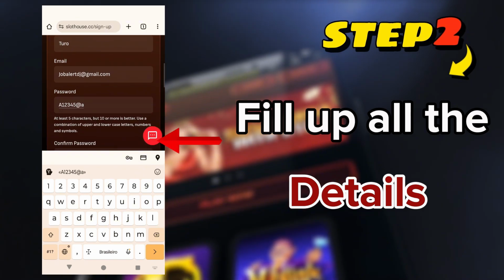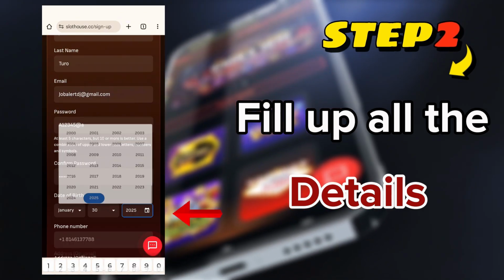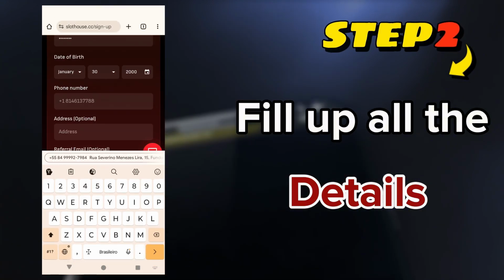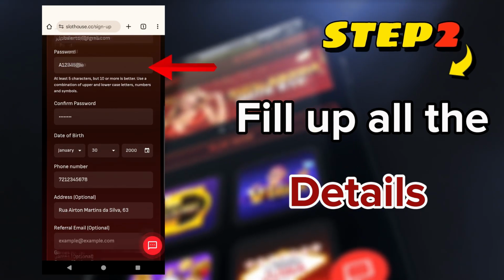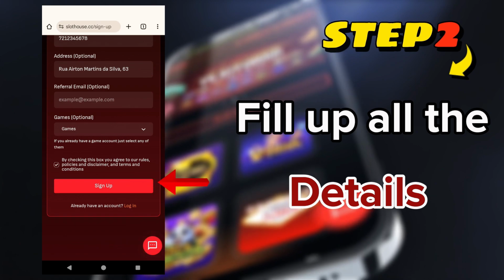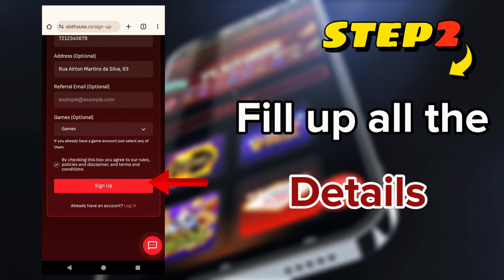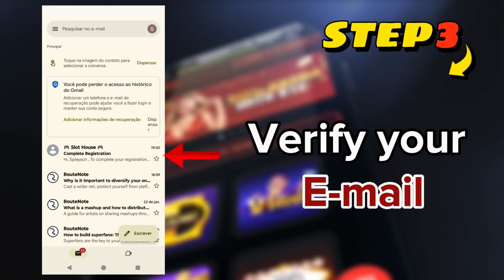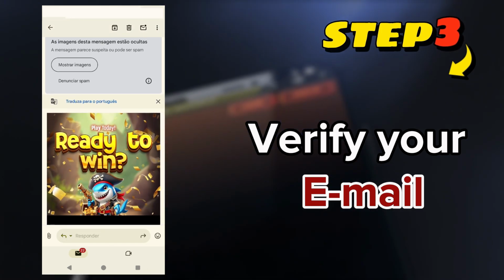How to Sign Up for Slot House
Welcome to this quick tutorial on how to sign up for Slot House! 🎰
Follow these simple steps to create your account and start playing today.

✔ Click the sign-up link above
✔ Fill in your details (Username, Email, Password, etc.)
✔ Agree to the terms and sign up
✔ Verify your email and log in to start playing!

💰 Enjoy exciting games, big rewards, and a seamless gaming experience!

⚠ Need Help? Contact support via the chat icon on the website if you don’t receive your verification code.